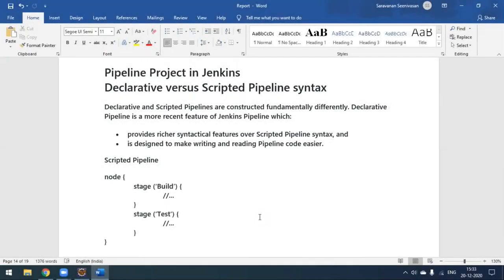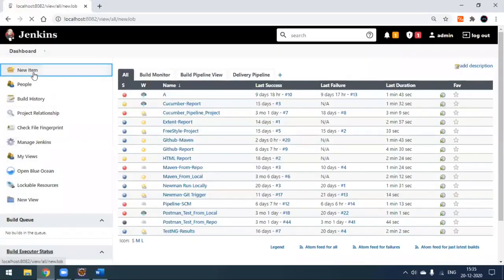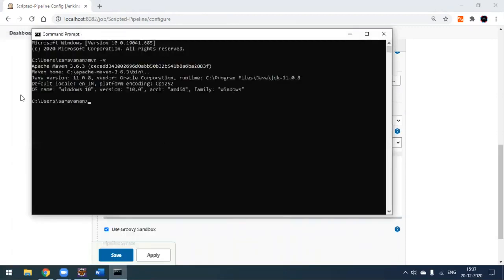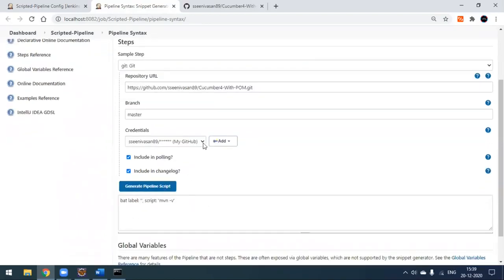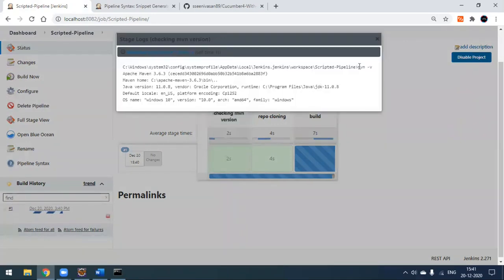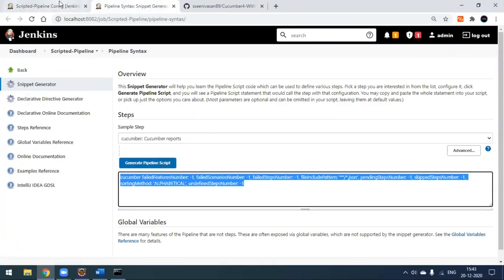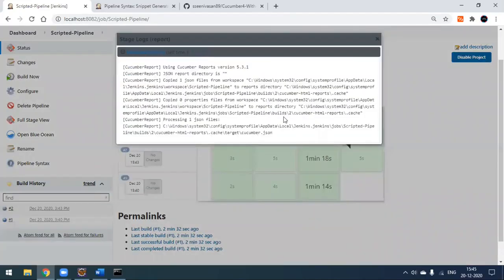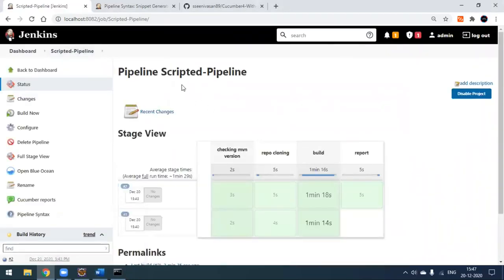Scripted Pipeline | Create Pipeline Project | CICD | Jenkins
Jenkins
Scripted Pipeline
Waterfall
Agile Model
DevOps
Jenkins Installation
ec2
AWS
JENKINS ec2 installation on AWS
CICD